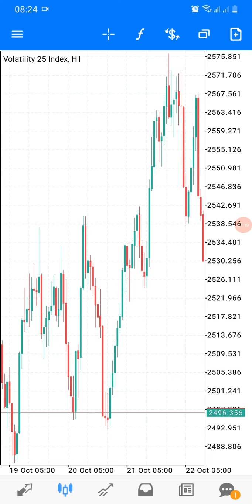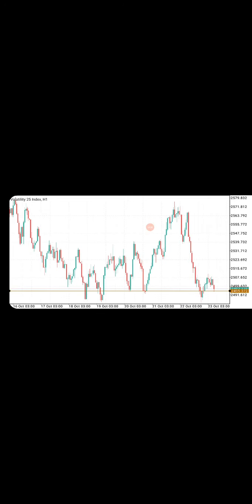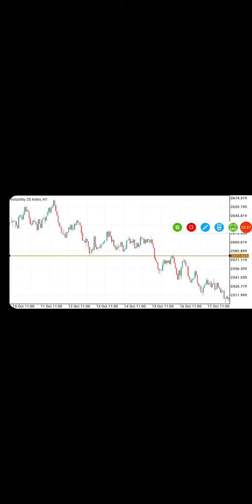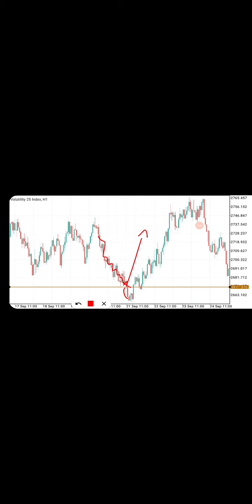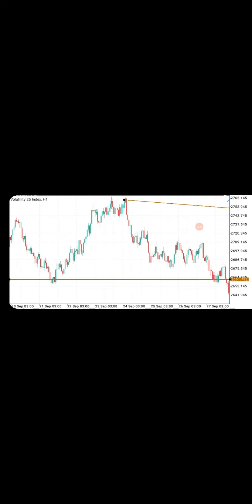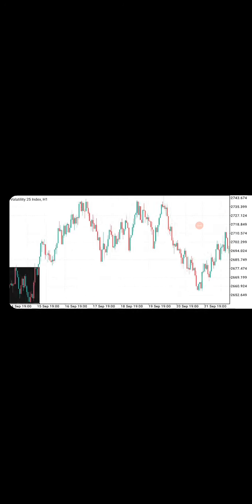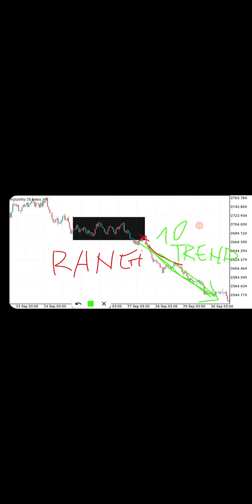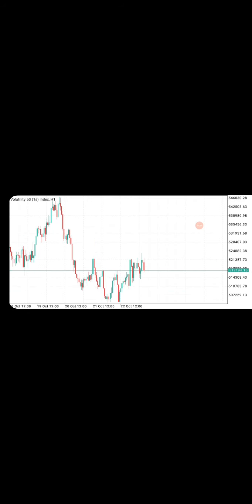You will no more blown your account with that accurate trading strategy 📈👨‍💻👨‍💻👍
Hello, if you are interested in the system and Trading strategy just WhatsApp us ( / ( .